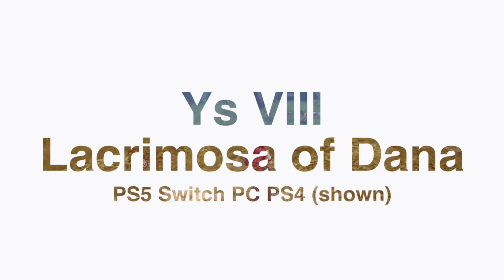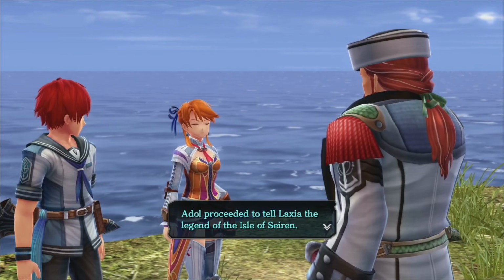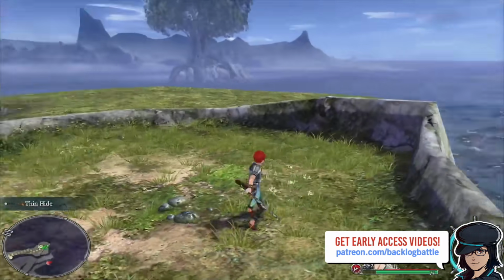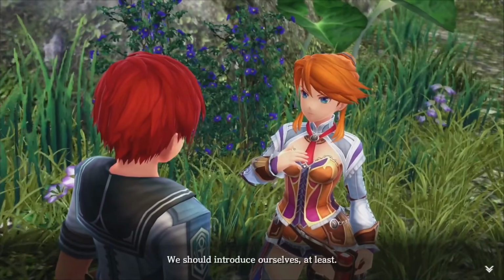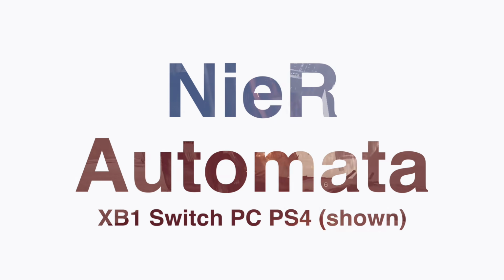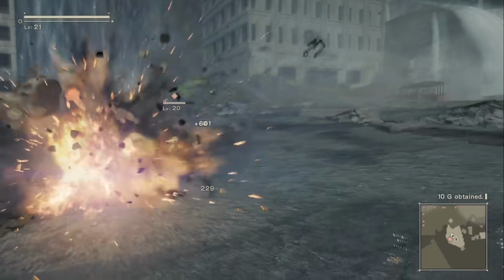10 Great Action JRPGs! | Backlog Battle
I love action JRPGs just as much as turn-based JRPGs, so here's a list of 10 great action JRPGs  that you gotta play!

0:00 - Intro
0:32 - But first...
1:49 - Odin Sphere Leifthrasir
3:07 - Trials of Mana Remake
4:19 - Ys VIII: Lacrimosa of Dana
5:19 - NEO: The World Ends With You
6:12 - Persona 5 Strikers
7:28 - Scarlet Nexus
8:16 - Tales of Arise
9:38 - Final Fantasy VII Remake
11:15 - NieR Automata
12:33 - Xenoblade Chronicles 3